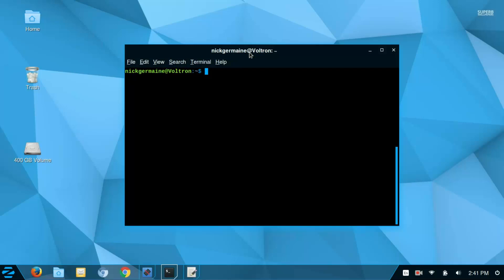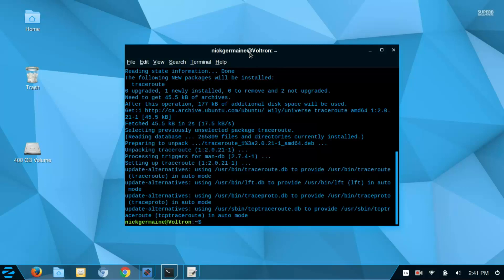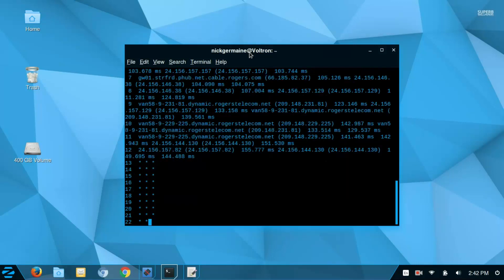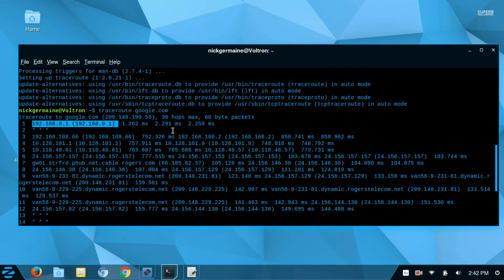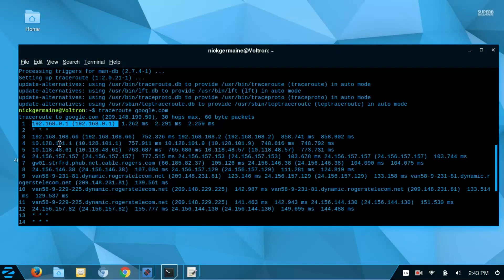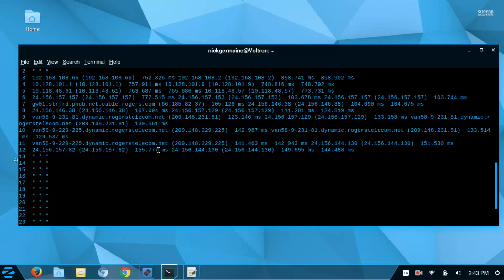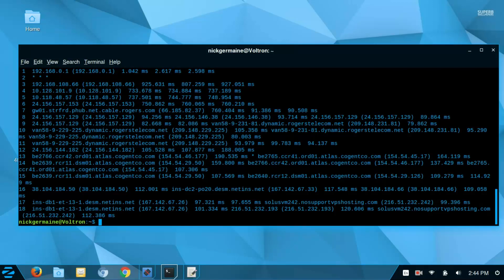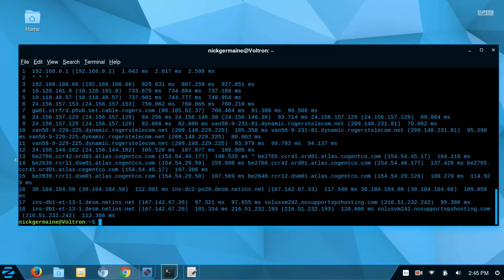Linux System: 80 l Using traceroute to track the servers a request passes through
Get started with Linux, app development, server configuration, networking, and become a system administrator!

In this course, you will learn:

- Ubuntu Linux Installation
- Linux Command Line Interface (CLI) Essentials
- Advanced CLI Usage
- Linux Development Tools
- Meteor.js Project
- Web Server Setup, Host Configuration, and App Deployment
- Linux User Management
- Linux Network Administration